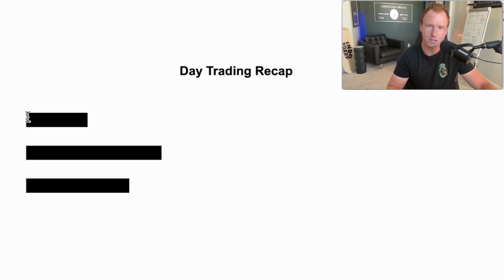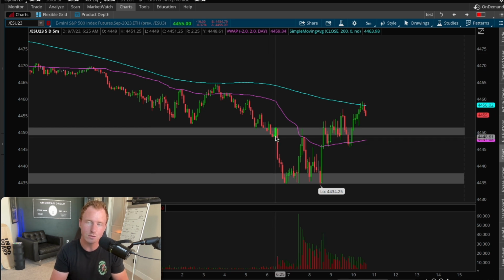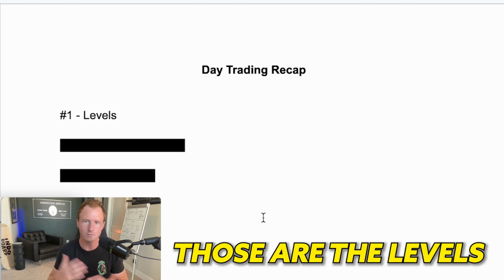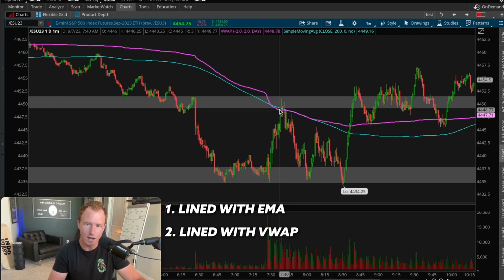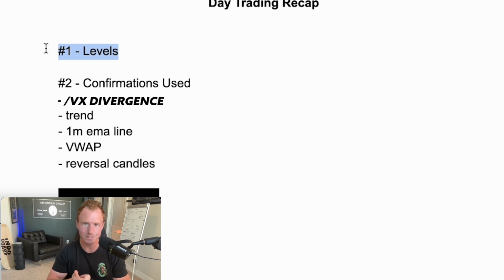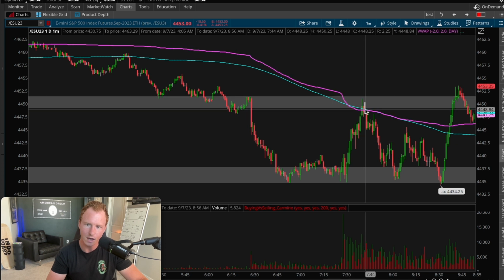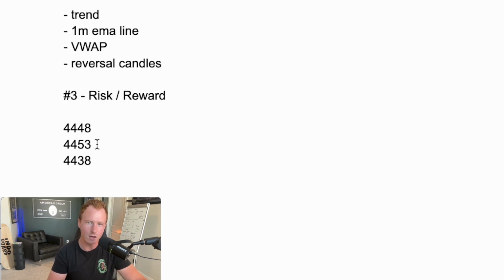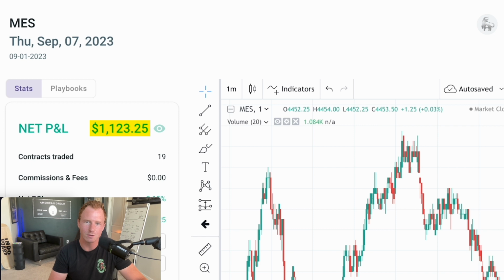How I Made $1,123 In 15 Minutes Day Trading Futures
In this video I go over my exact strategy I used to make just over $1,1000 in 15 minutes day trading futures.

2. 📈 Join Our FREE Day Trading Discord  (Daily Pre-Market Plans + Recaps)